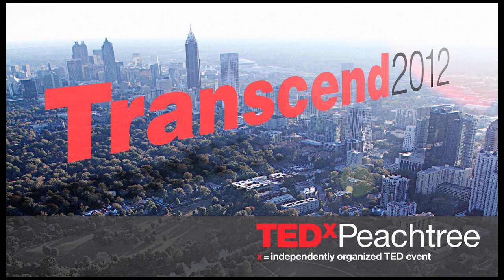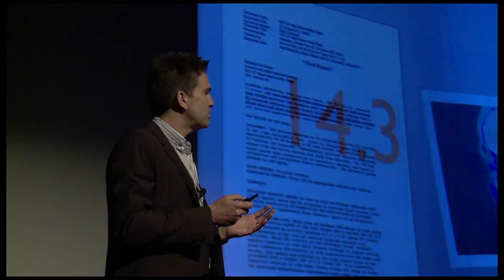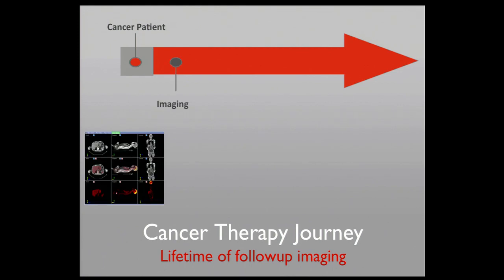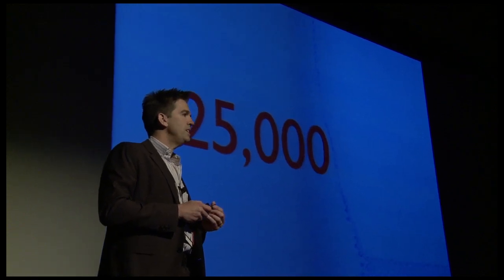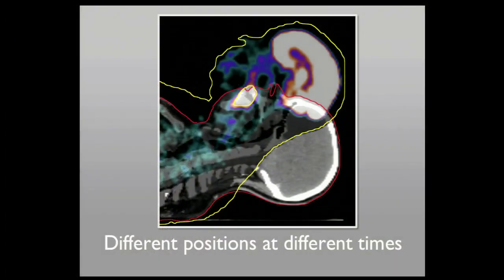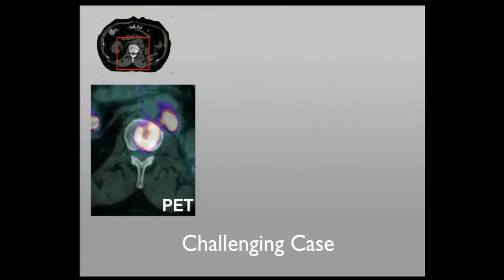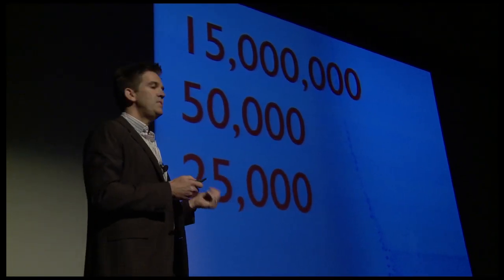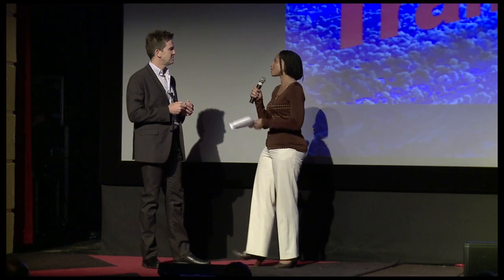Math: Oncology's New Best Friend: Tim Fox at TEDxPeachtree 2012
The impact of a big data approach to radiology treatment plans and its long term impact on cancer patient management and outcomes.